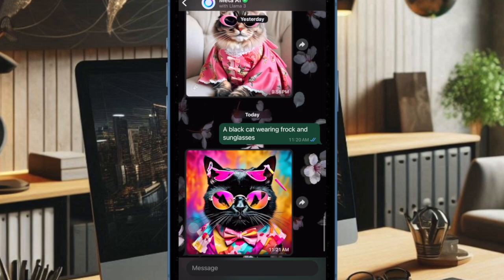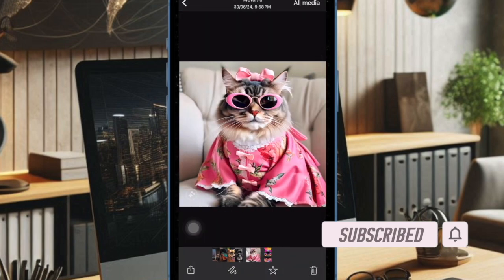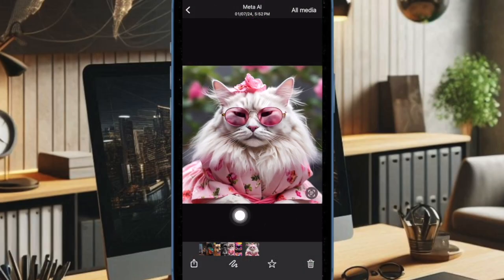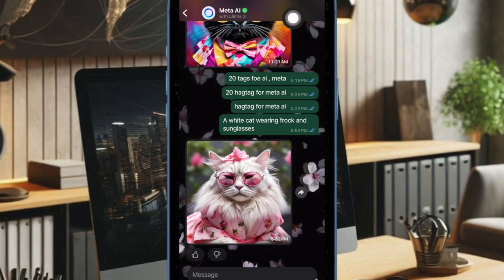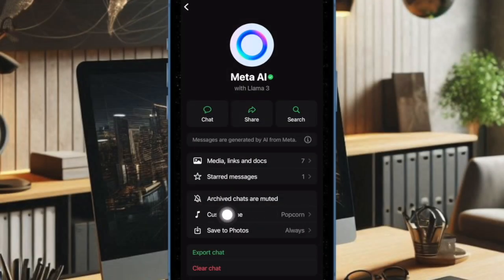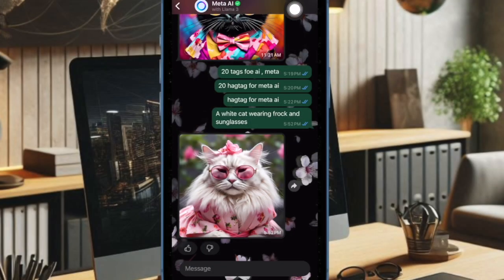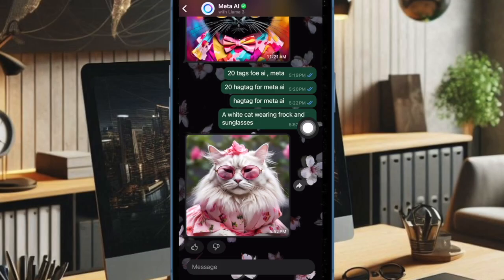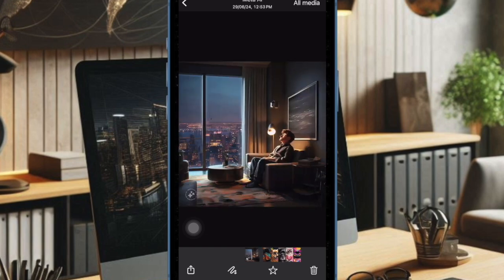5 Best Tips to Use Meta AI on iPhone & Android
Meta AI has arrived with a bang! Check out these 5 best tips and tricks to use Meta AI on your iPhone and Android like a pro!